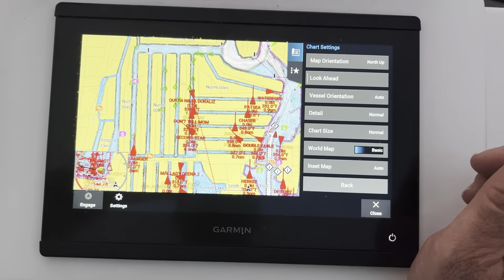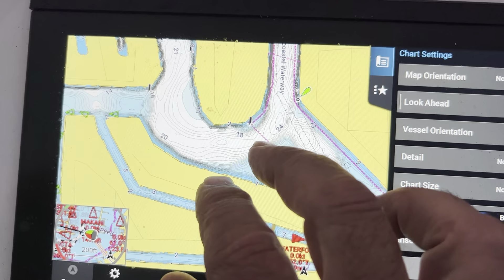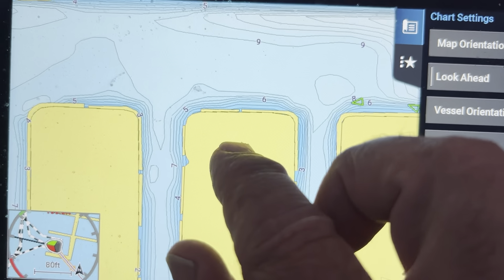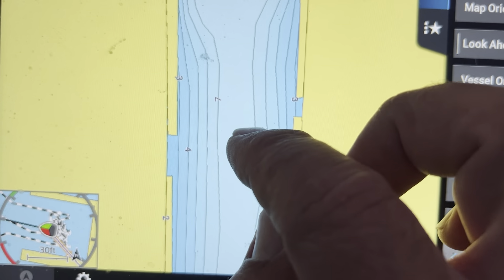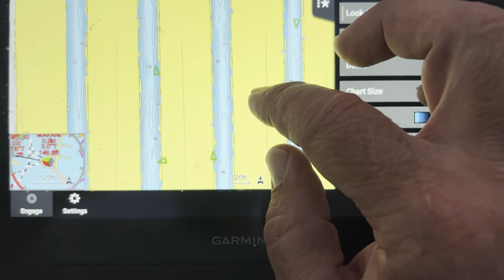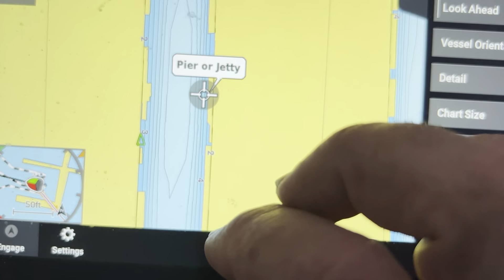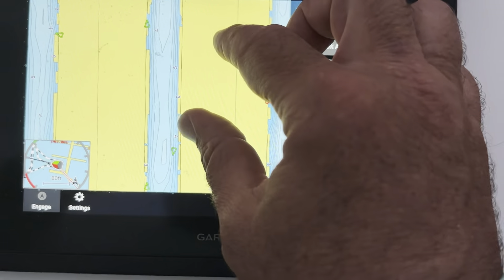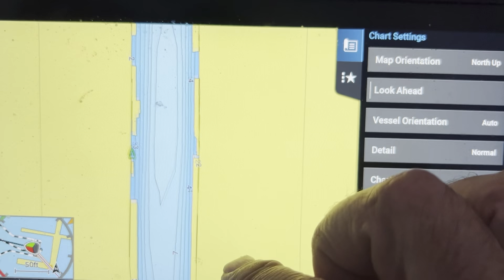Depth on Nurmi Canal